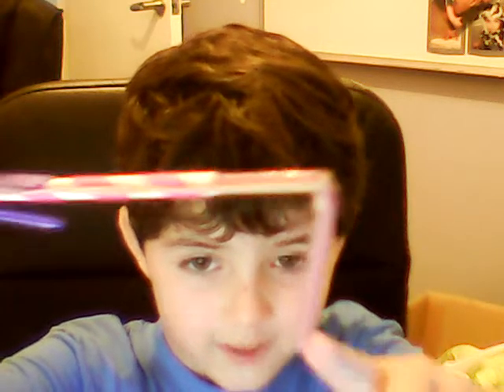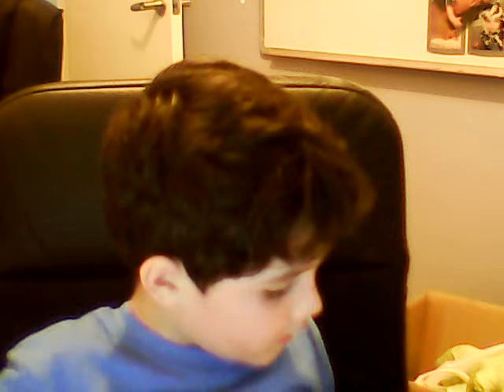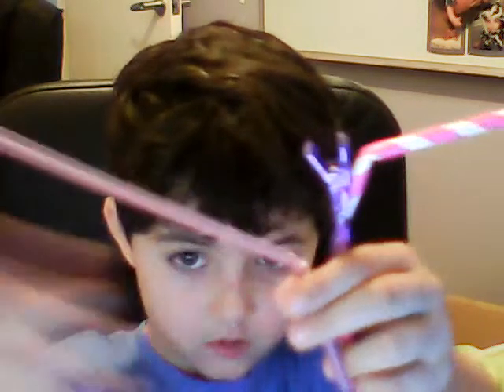Straw & Hair Clip Elastic Band Gun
How to make an elastic band shooting straw gun